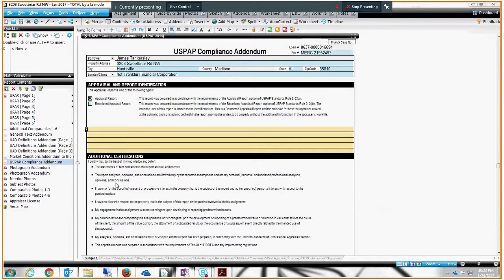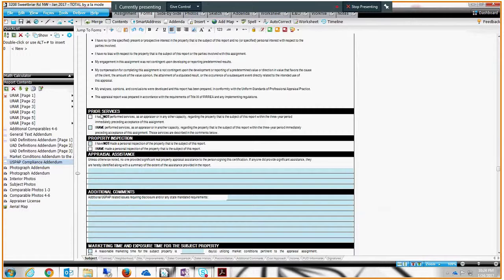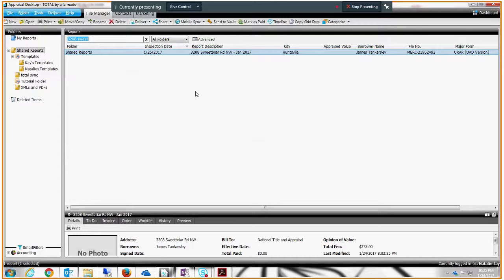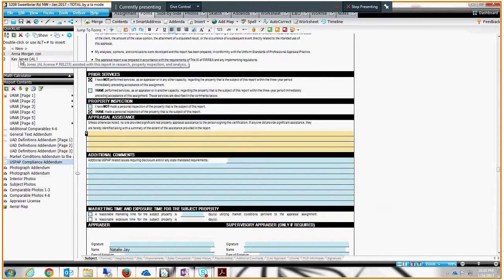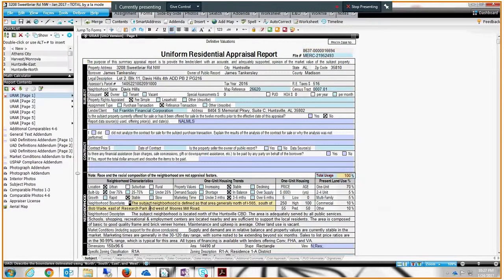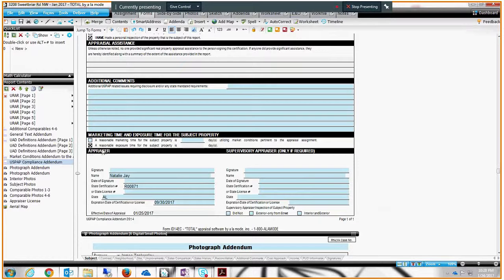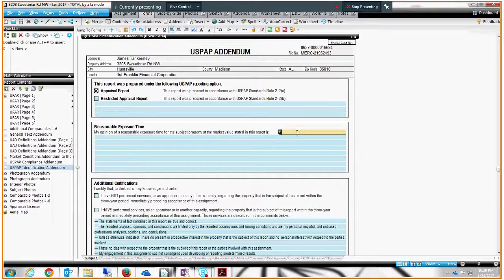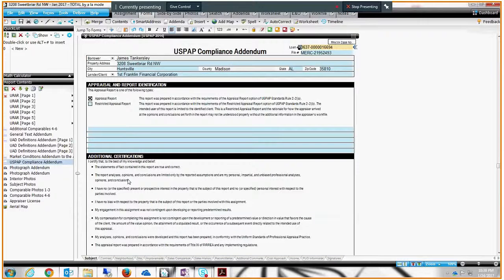TOTAL USPAP Complaince or Identific Tuesday, January 24, 2017 10 23 04 PM